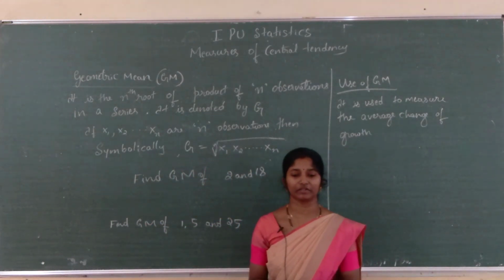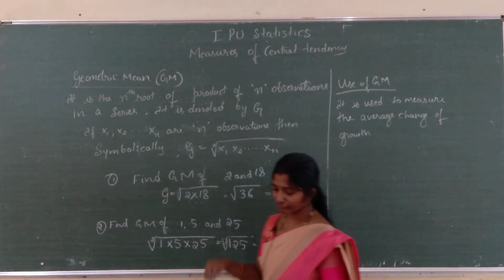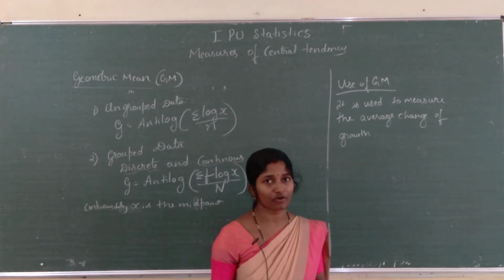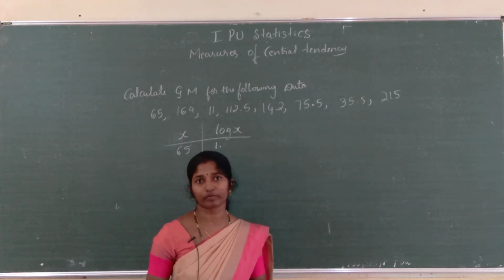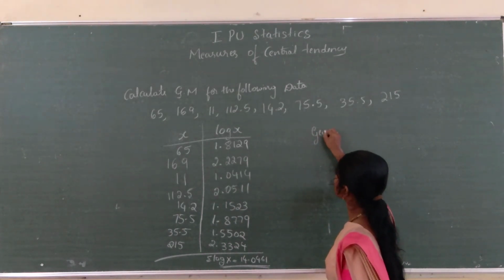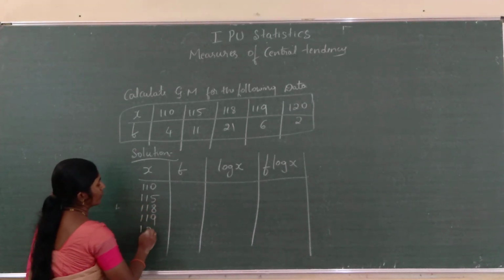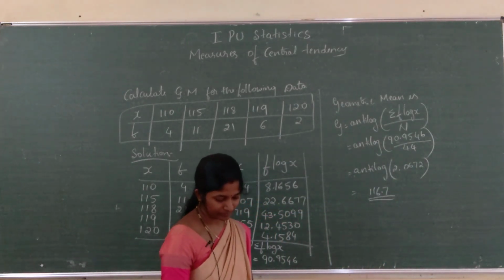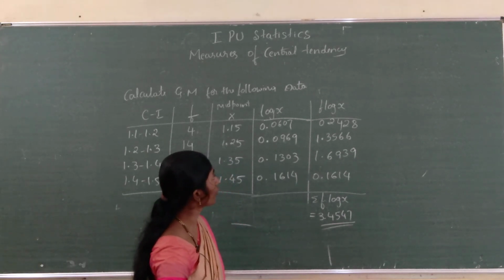I Pu Stats By smt Divya G Part 13